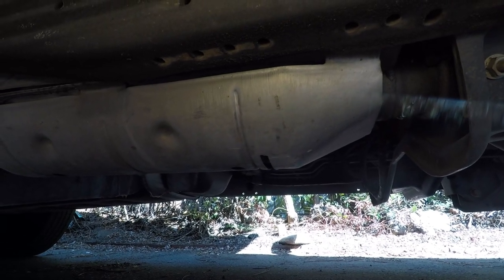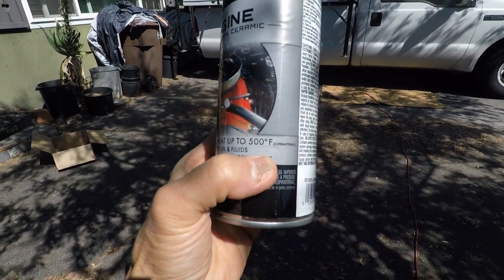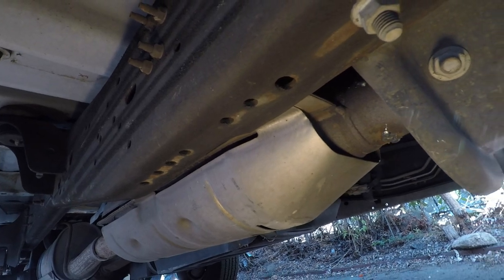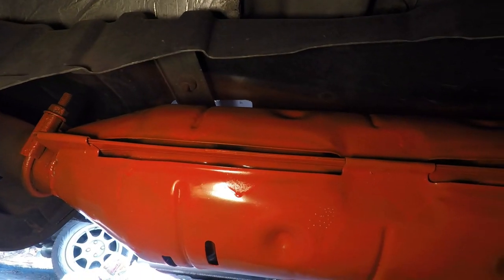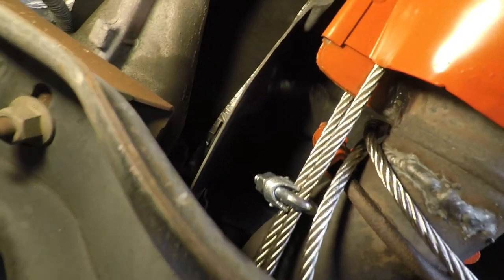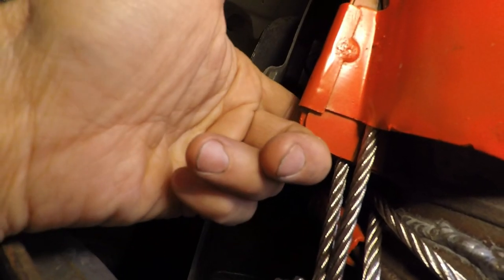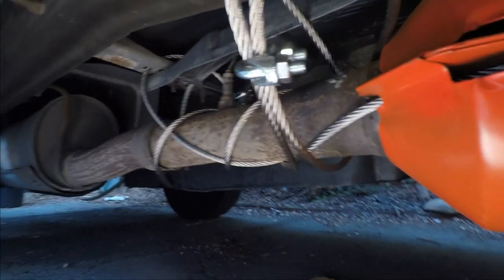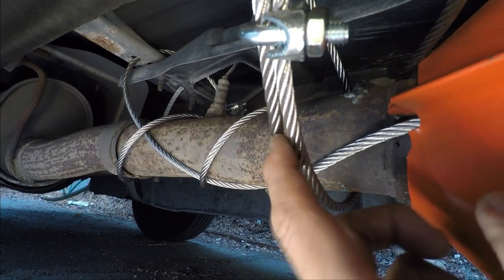DIY Catalytic Converter Theft Prevention for $52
I show two catalytic converter theft prevention measures. The first is to paint the converter a bright color with heat resistant paint. Legitimate scrap metal recyclers know that painted converters are stolen. The spray paint costs $9.00. The second method is to connect the converter to the vehicle frame, using wire cable. The cable and clamps cost $43.00.